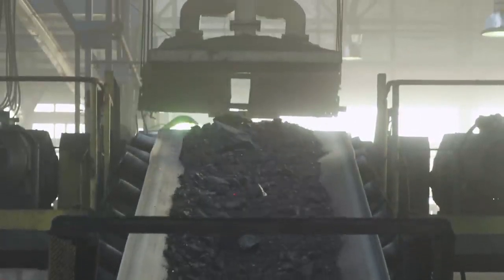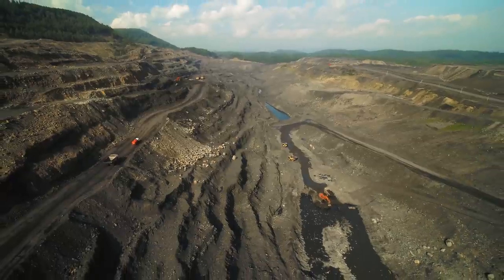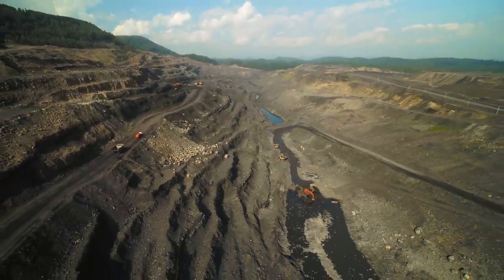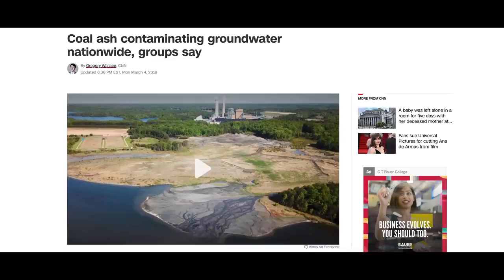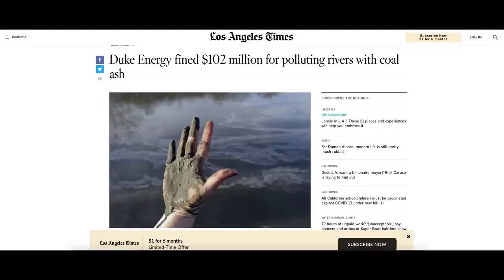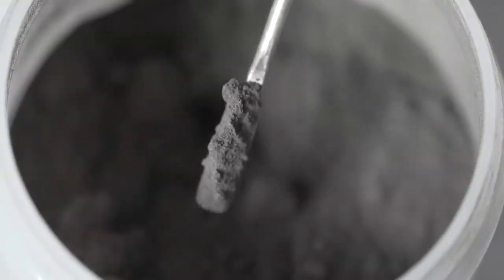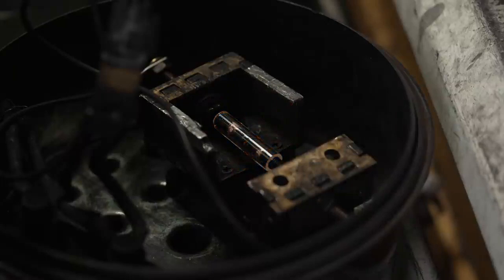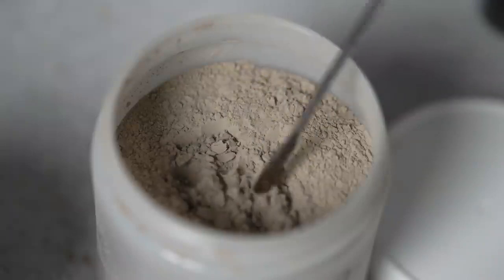Rare Earth Elements found in waste - recover rare earth metals from coal fly ash, bauxite residue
Rare earth elements are hard to get and hard to recycle, but a flash of intuition led Rice University scientists toward a possible solution.

The Rice lab of chemist James Tour reports it has successfully extracted valuable rare earth elements (REE) from waste at yields high enough to resolve issues for manufacturers while boosting their profits.

The lab’s flash Joule heating process, introduced several years ago to produce graphene from any solid carbon source, has now been applied to three sources of rare earth elements -- coal fly ash, bauxite residue and electronic waste -- to , which have magnetic and electronic properties critical to modern electronics and green technologies.

The researchers say their process is kinder to the environment by using far less energy and turning the stream of acid often used to recover the elements into a trickle.

The study appears in Science Advances.

Rare earth elements aren’t actually rare. One of them, cerium, is more abundant than copper, and all are more abundant than gold. But these 15 lanthanide elements, along with yttrium and scandium, are widely distributed and difficult to extract from mined materials.